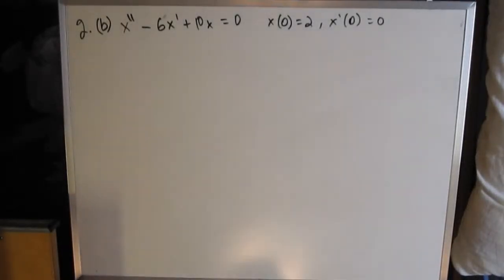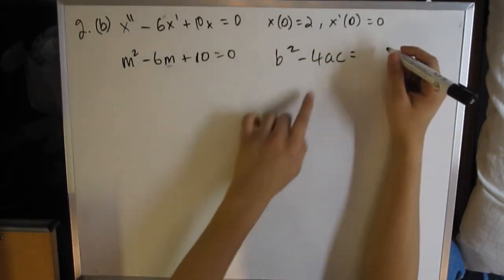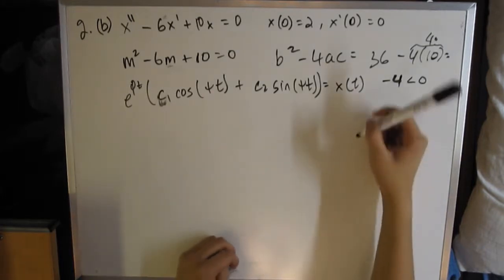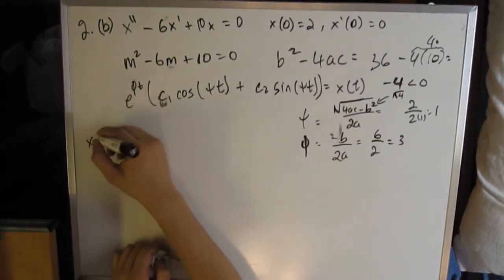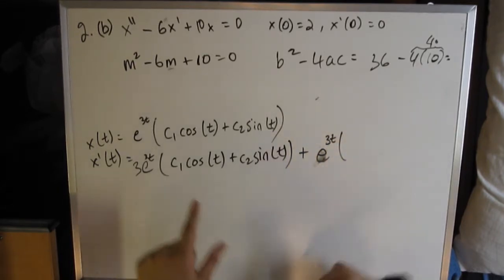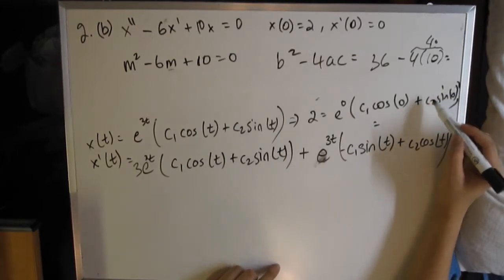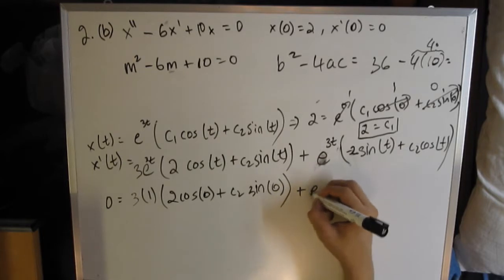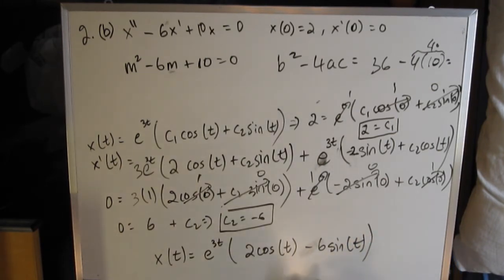Math 211 Assignment 2 Question 2b)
Author: Bilal Arshad